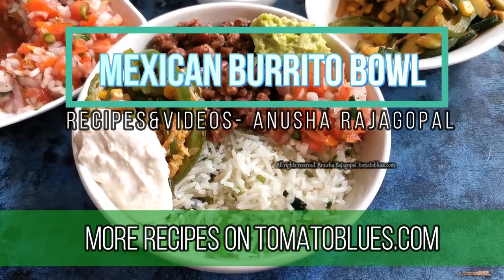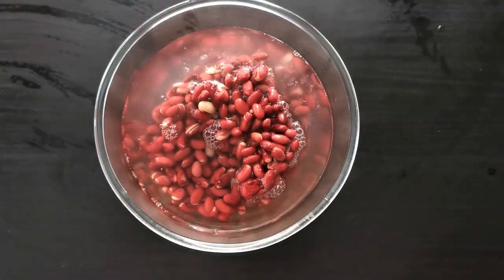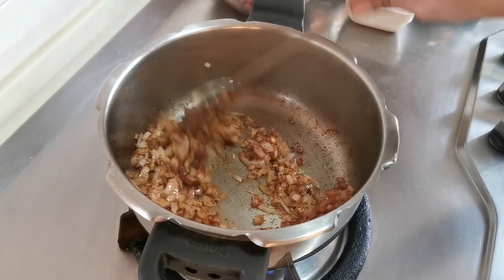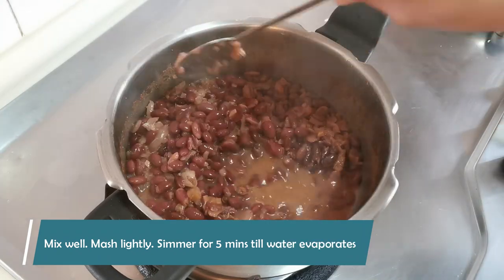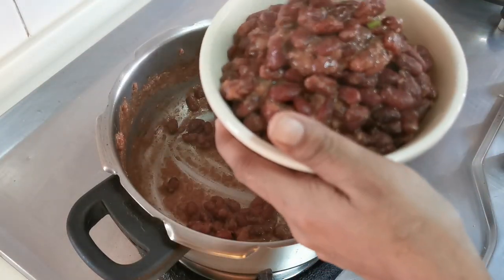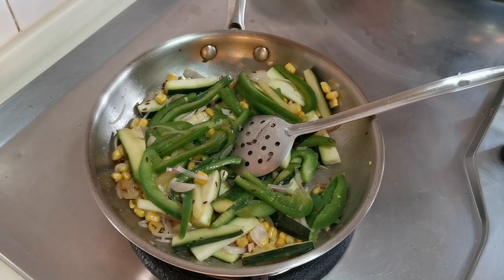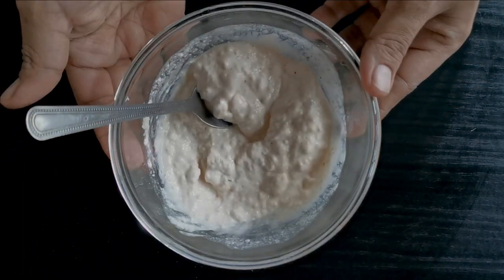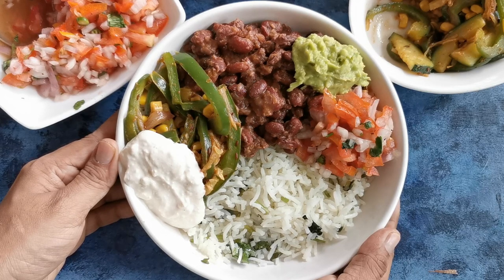Mexican Burrito Bowl| Chipotle Style Vegetarian Burrito Bowl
Burrito bowls are super fun, quick and easy to make. In this video, we ll see how to prep a burrito bowl, how to eat a burrito bowl and all recipes used to make a burrito bowl.
This is a vegetarian burrito bowl that uses fresh ingredients. Healthier alternatives for rice in a burrito bowl include quinoa and brown rice.Make a completely low carb burrito bowl by using caulirice in place of carbs. This video will also show
What sauce to add to a burrito bowl.
What rice to put in a burrito bowl.
What to put in a burrito bowl.
This video is all about a burrito bowl and its components.